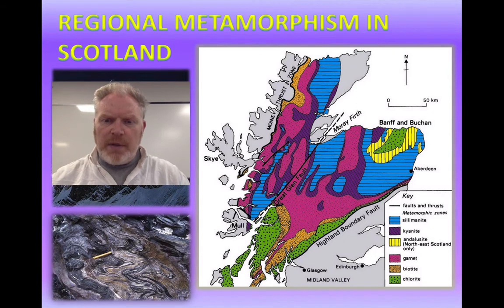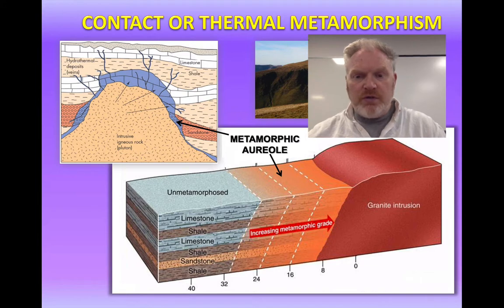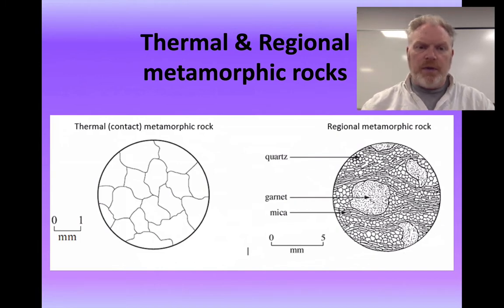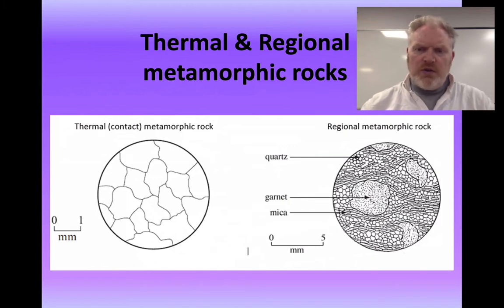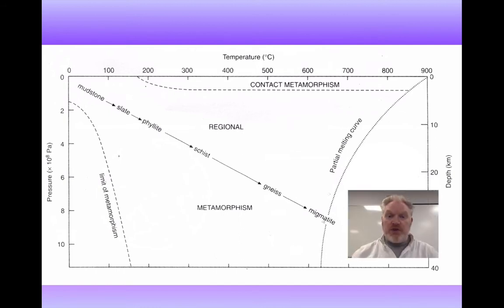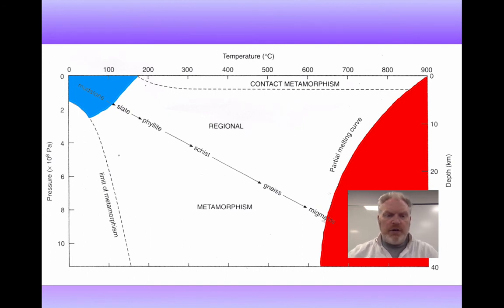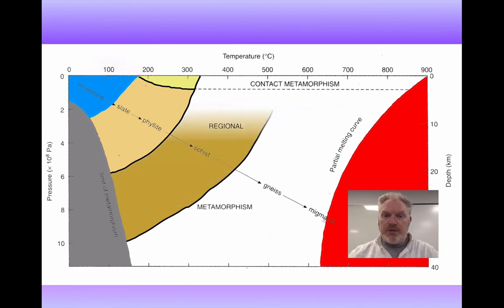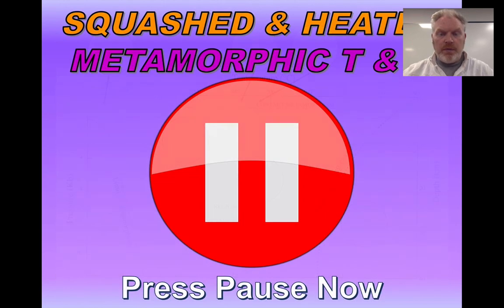Theme 6 Metamorphic T & P Part 1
What are the temperatures and pressures that metamorphic rocks form at?